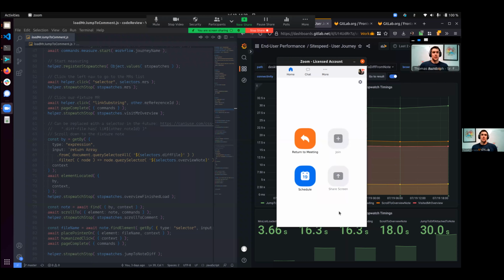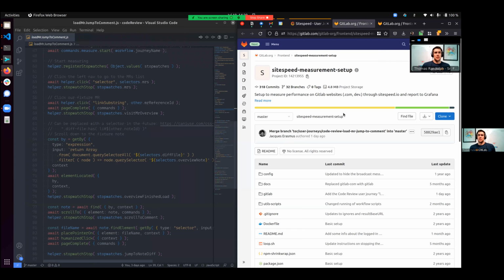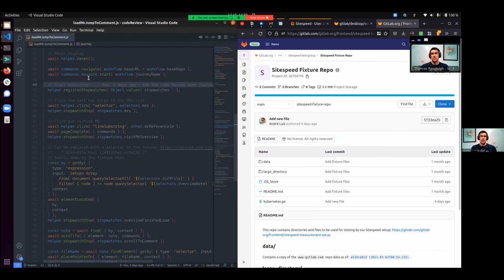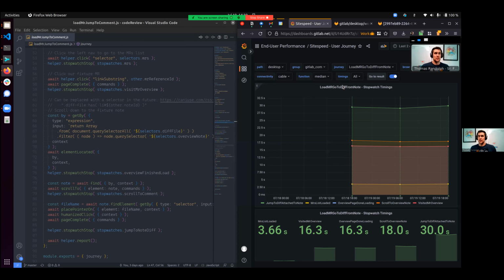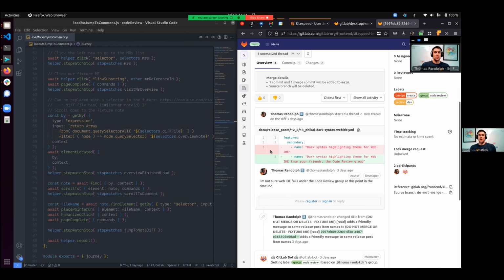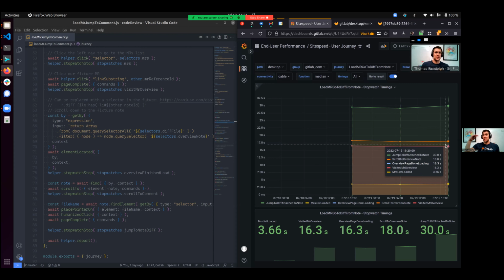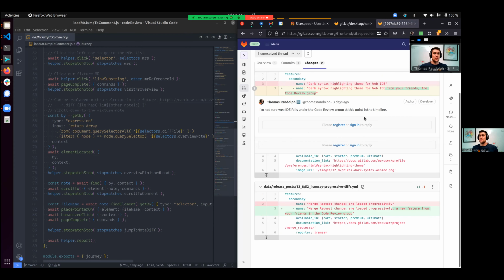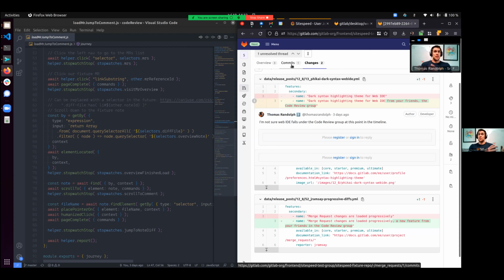The NEW Code Review Sitespeed User Journey Tracking! (I made HOW MANY mistakes with my OWN code?)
Code Review recently added a "User Journey" which is a script that runs in an automated environment and gives us timing and/or performance insights into common workflows or trouble spots int he product.

This video is a very short introduction to that, as well as a walkthrough of our first (read-only) Journey that loads an MR, scrolls to a note, and then jumps to the changes tab from the diff that note is attached to.

00:00 - Intro to Code Review User Journeys
00:35 - The Journey Itself, Finding Repos
01:22 - Beginning the Journey
04:20 - Wrapping up